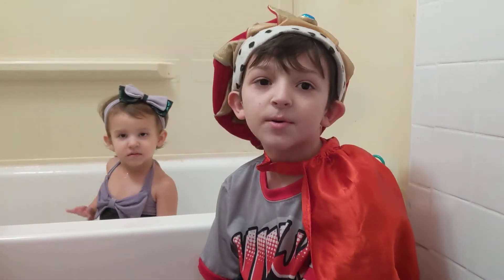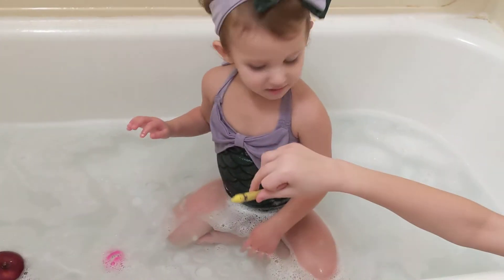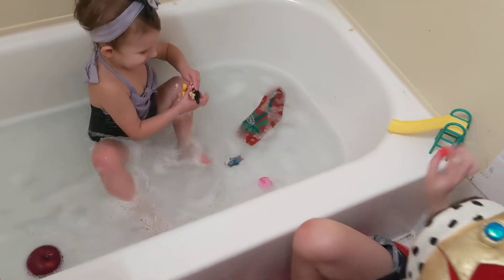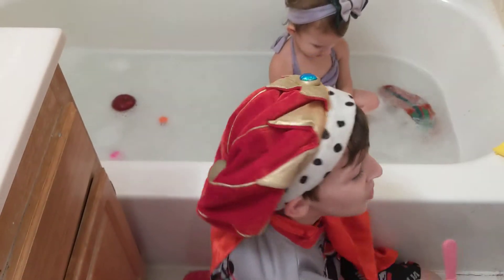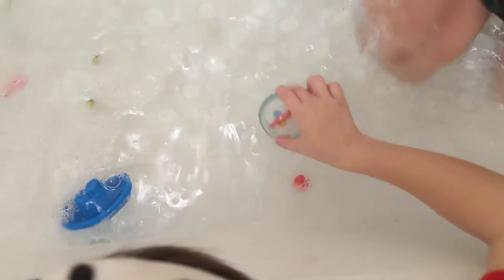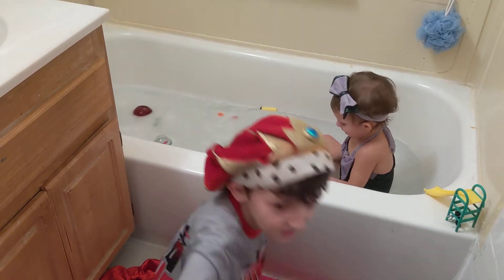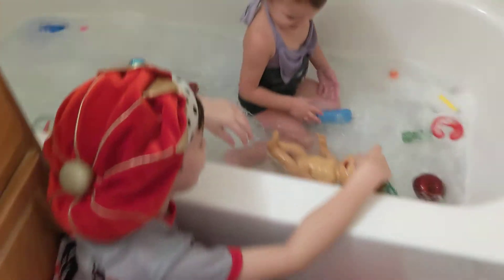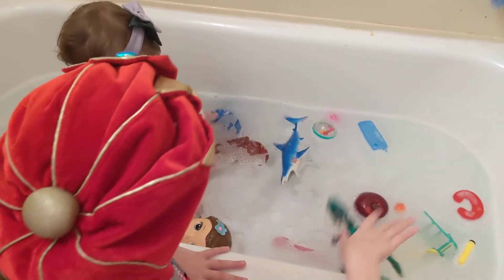Sink Or Float with King Cam and Princess Chloe!